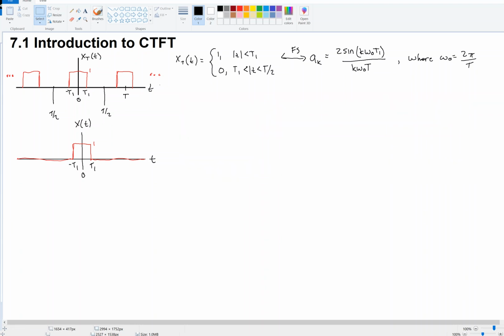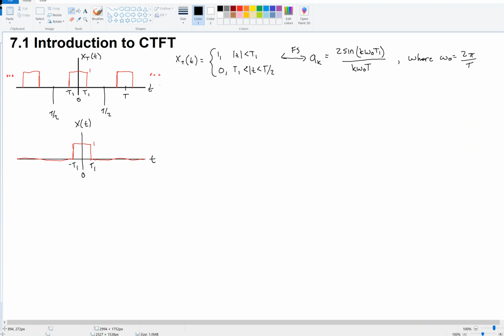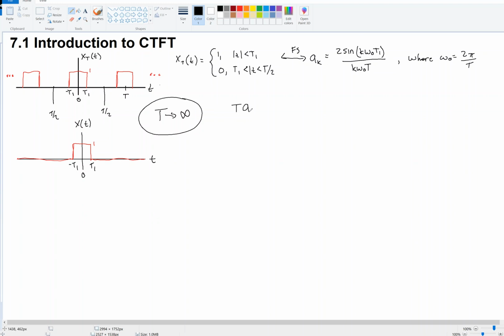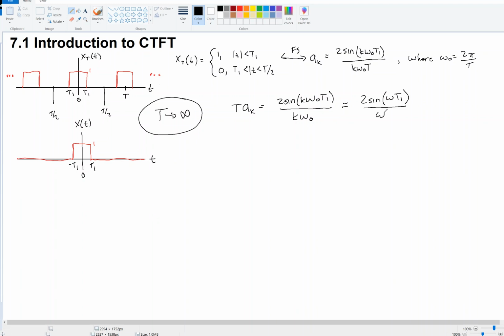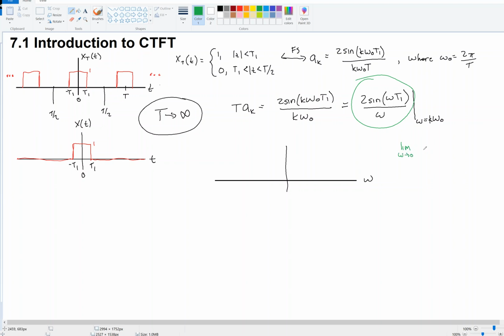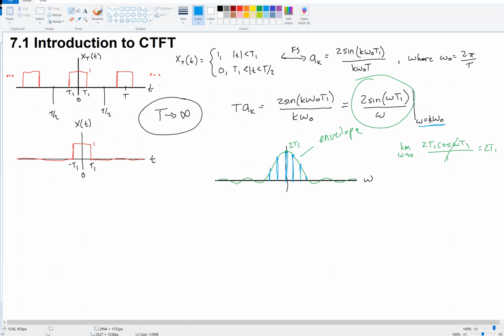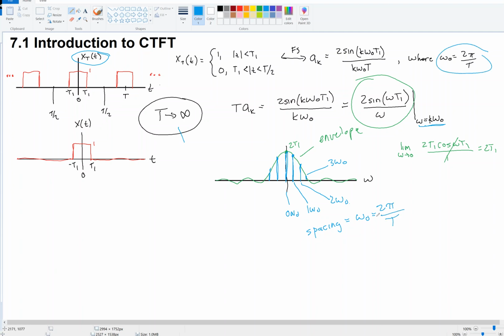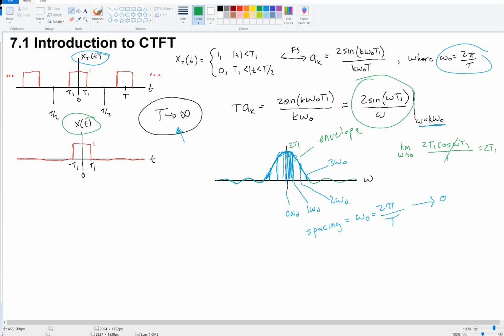7.1: Introduction To Continuous-Time Fourier Transform